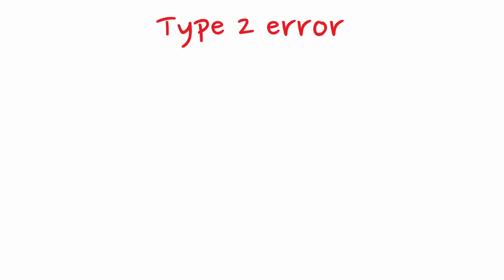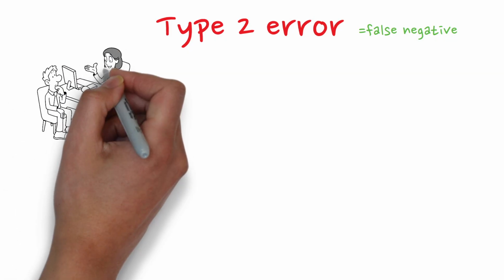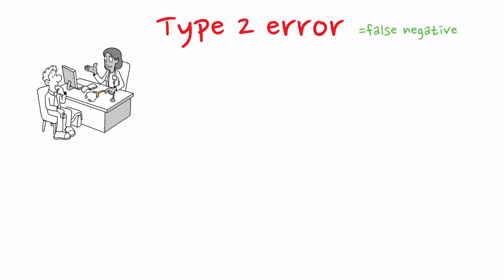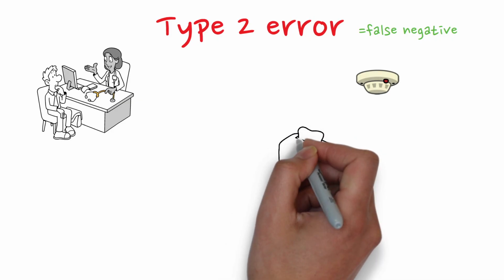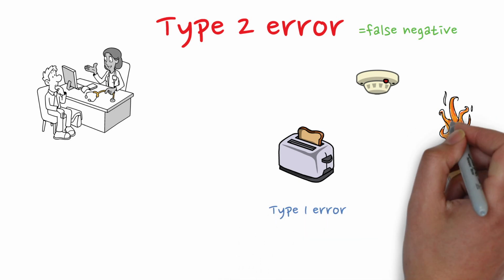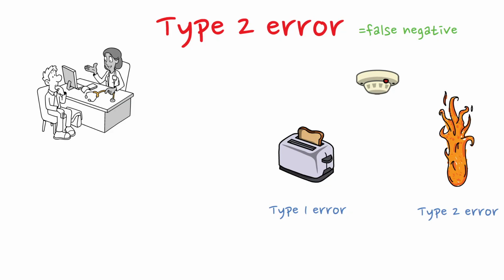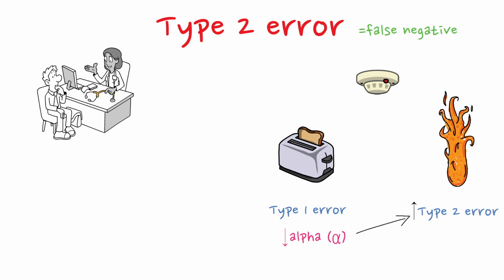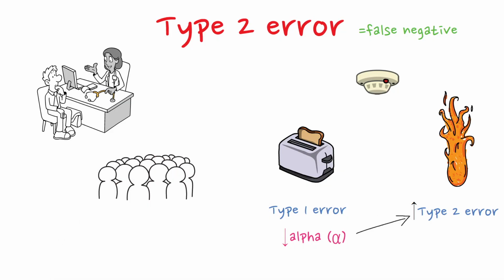Type 2 error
Source: Methode en Statistiek, Faculteit Psychologie, Open Universiteit. (2025, April 10). Hoofdstuk 16 Nulhypothese-significantietoetsing | Open Methodologie en Statistiek (OpenMenS)